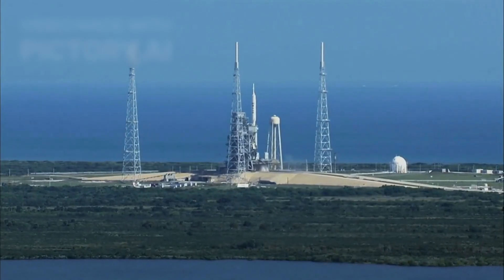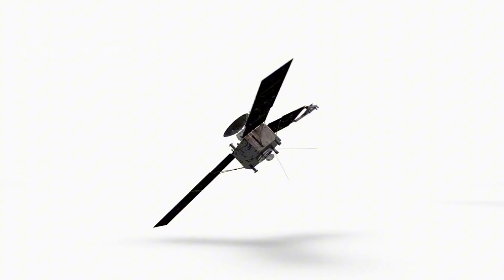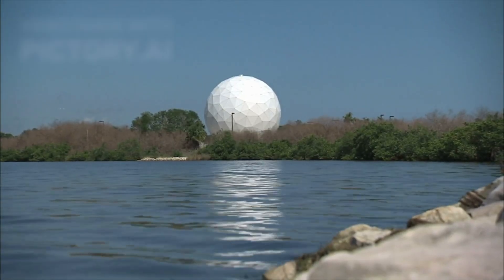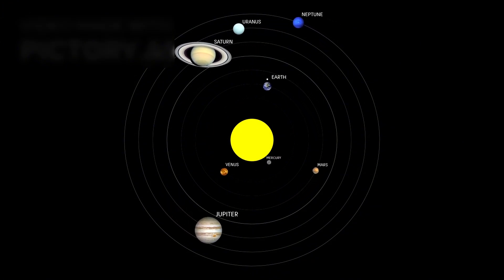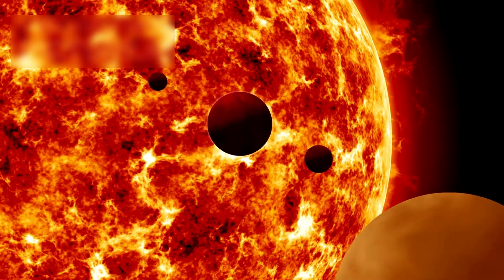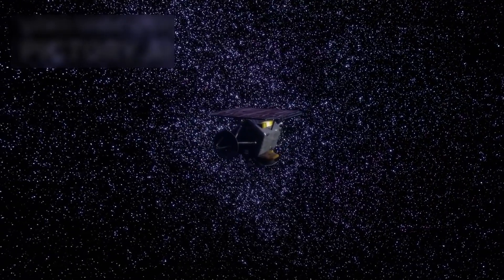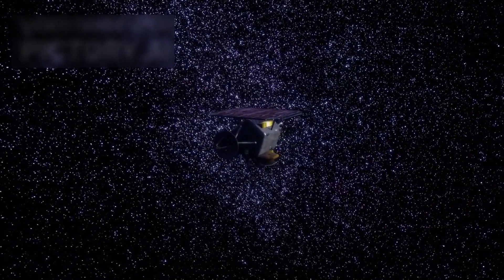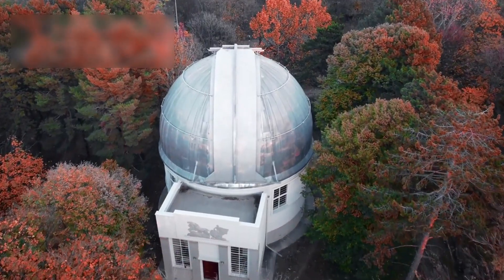Michio Kaku: Voyager 1 just made an IMPOSSIBLE Discovery after 45 years